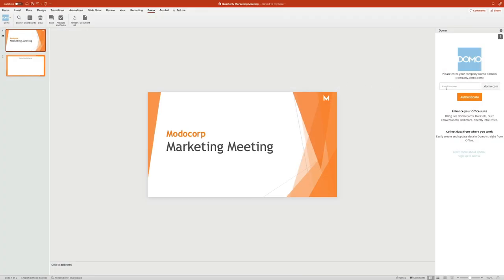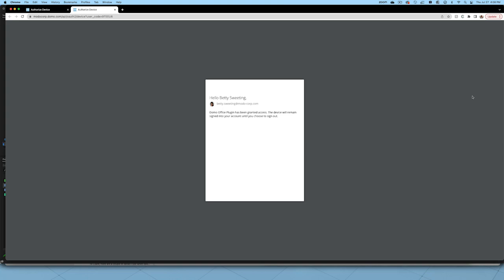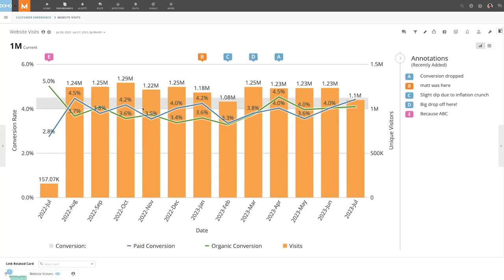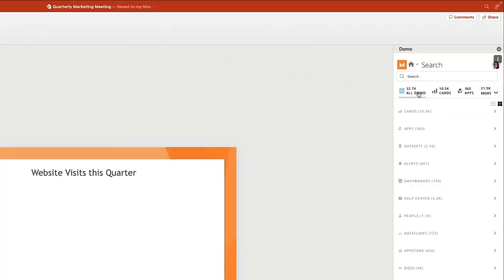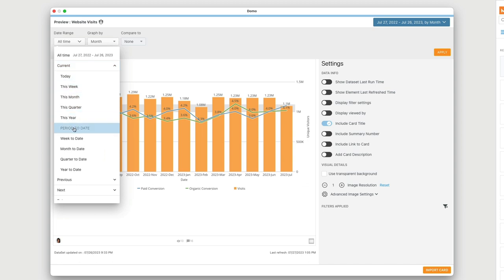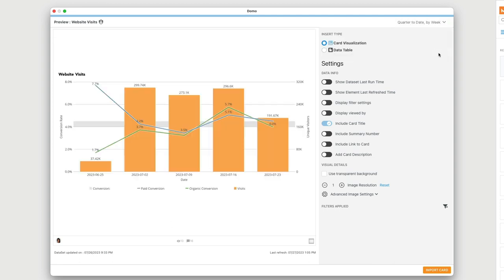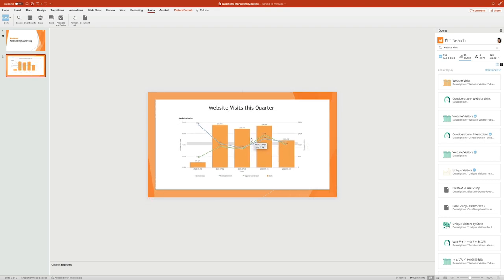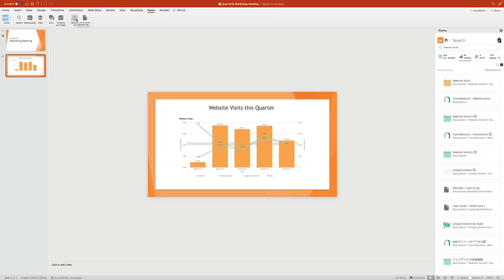Create a Reusable Template with the Microsoft PowerPoint Add-In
Learn how to use Domo's Microsoft PowerPoint Add-In to create a reusable template with embedded data visualizations.